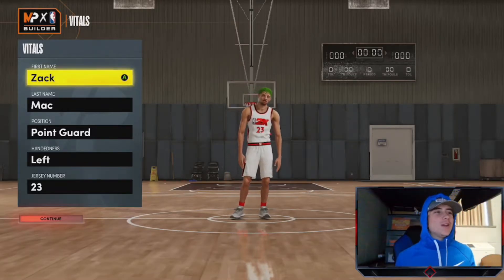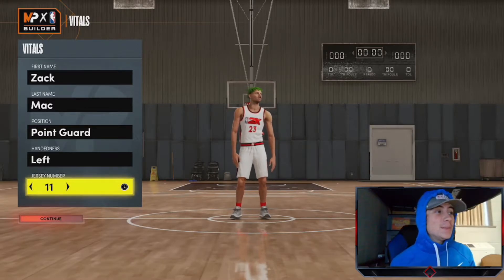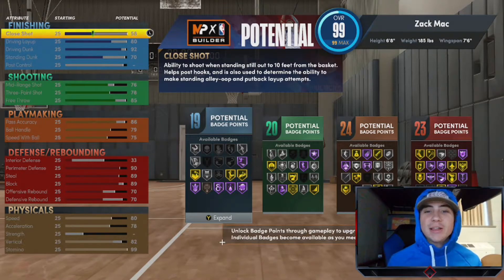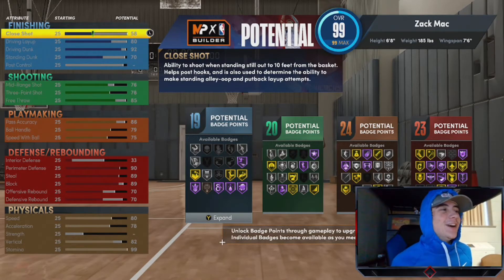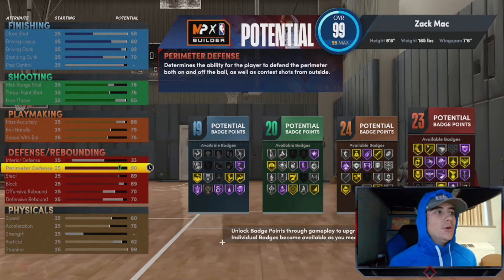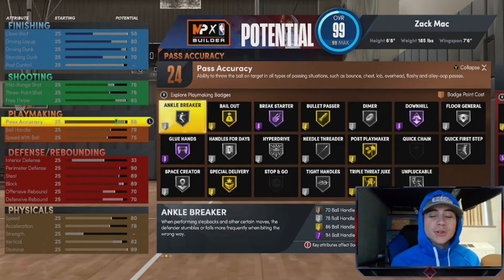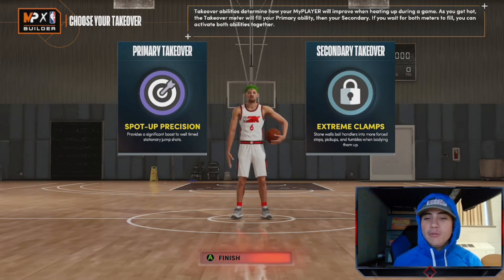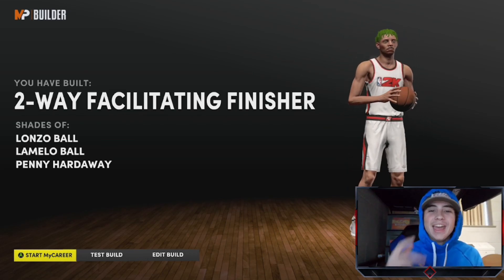THE *MOST GLITCHY* LEBRON BUILD IN NBA 2K22 NEXT GEN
LEBRON BUILD
AND AS ALWAYS HAVE AN AMAZING DAY!